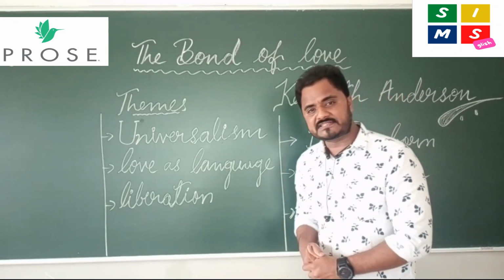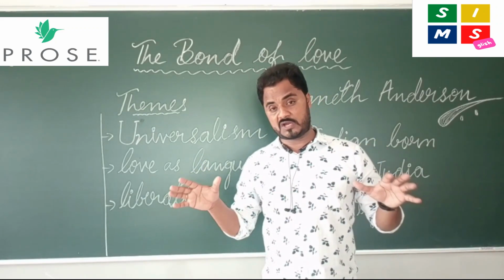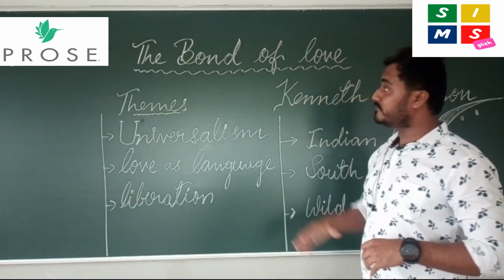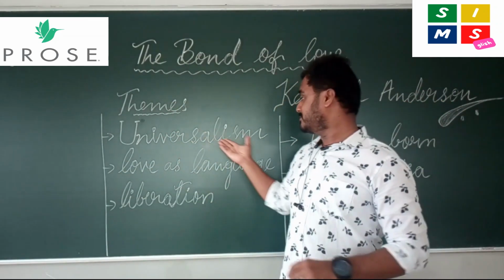Kenneth Anderson - The Bond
House of Literature